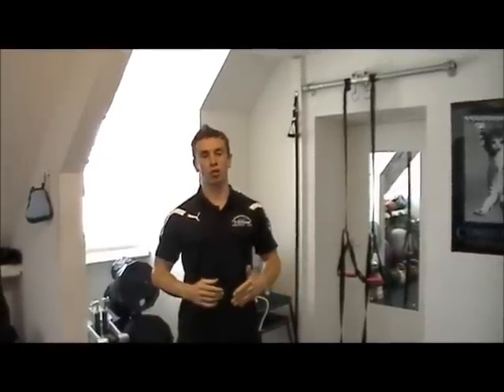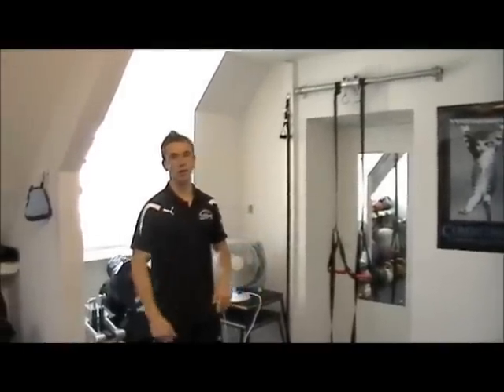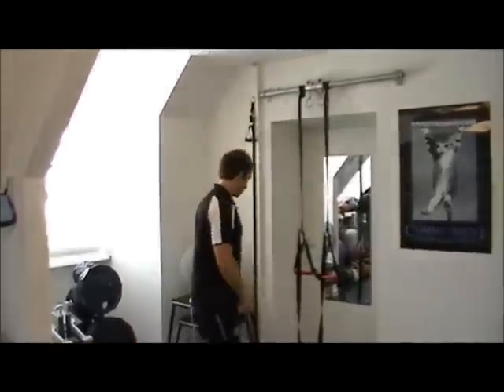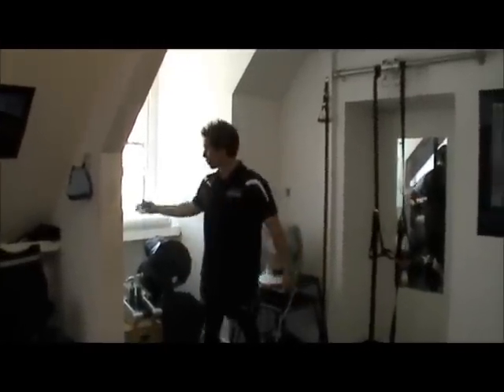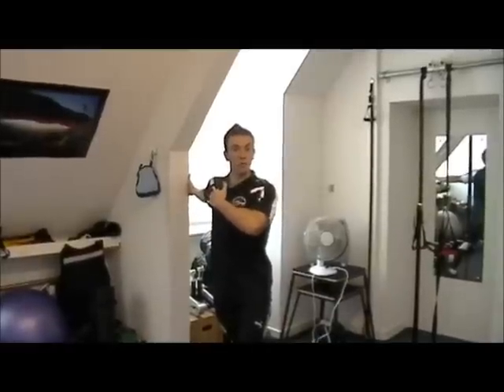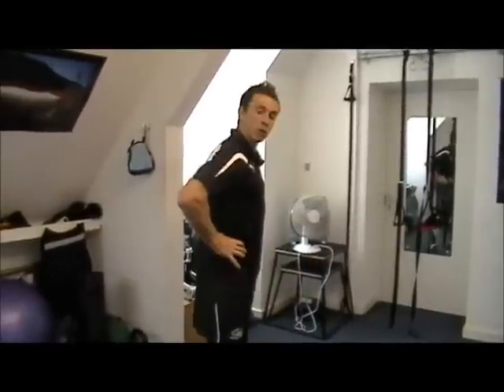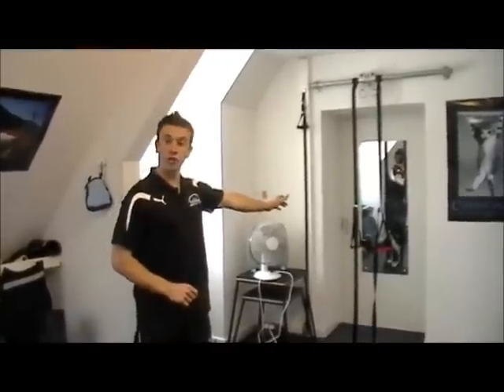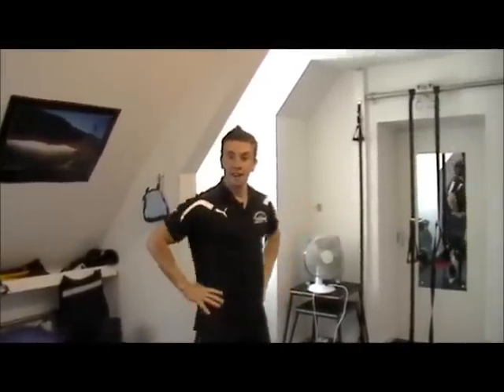Posture For The Equestrian Athlete | Equestrian Athlete Plan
join leading equestrian athlete coach Matt Luxton, as he shows you three simple exercises for your riding posture